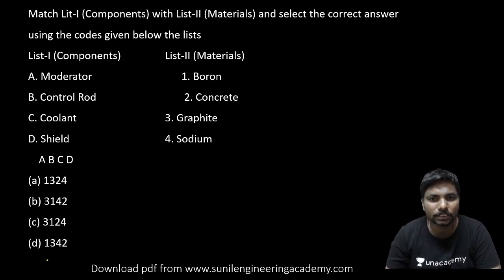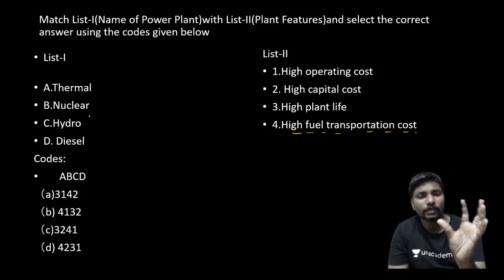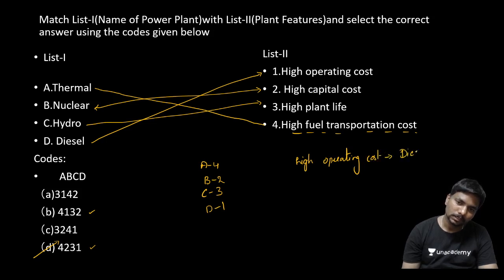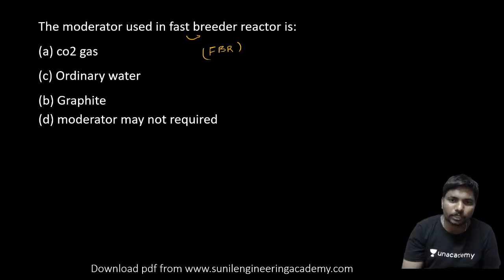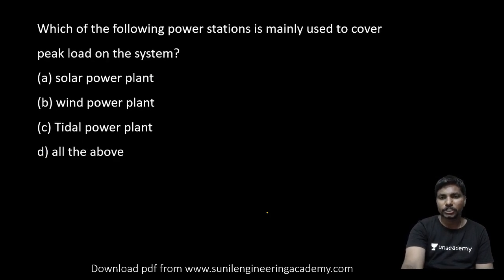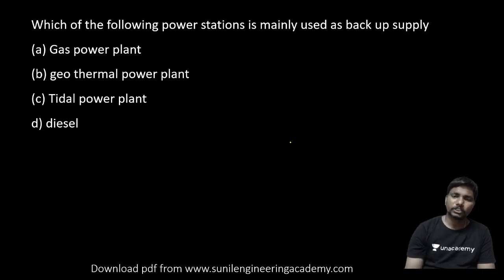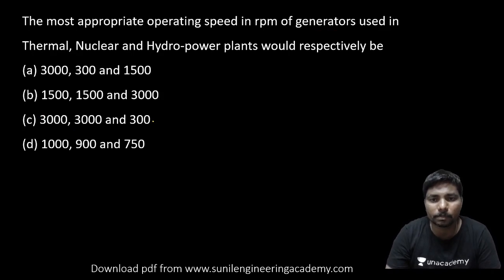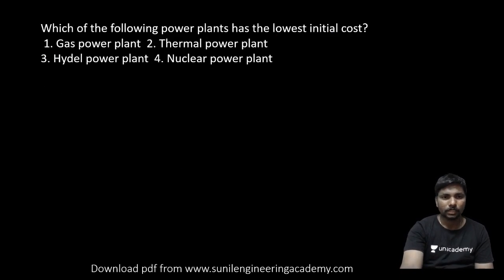POWER SYSTEMS MOST IMPORTANT MCQ3#RRBJE2026_ELECTRICAL#RRBJE_CBT2_ELECTRICAL#SSCJE_ELECTRICAL_2026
RRB_JE_ VIDEO CLASSES
RRB JE CBT2 LECTURES
RRB JE ELECTRICAL
RRB JE ELECTRICAL MACHINES CLASSES

ADD TO CART -- THEN GO TO CART AND -- CHECK OUT BY REGISTERING ACCOUNT AND PAYMENT

Transformers Mcq / Electrical Engineering/diploma electrical/ssc je/rrb je/ je or ae jobs